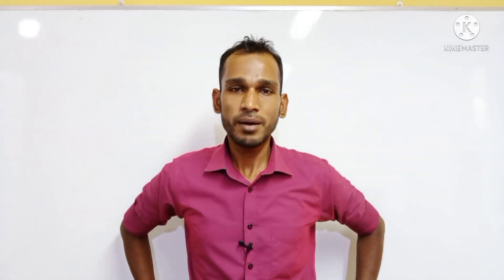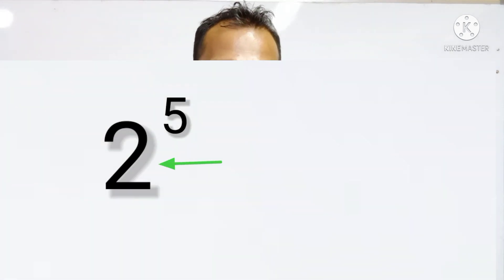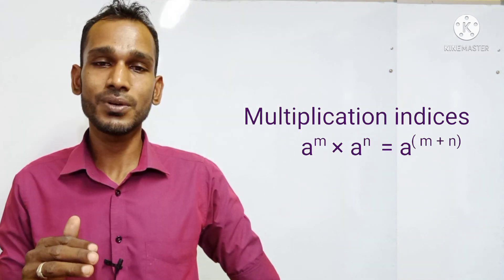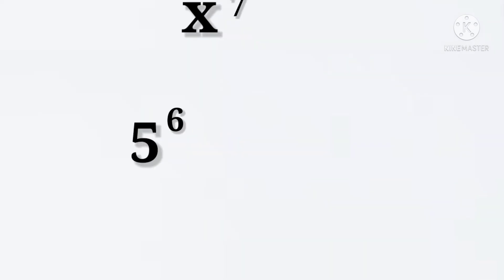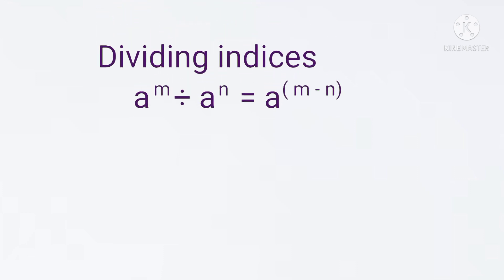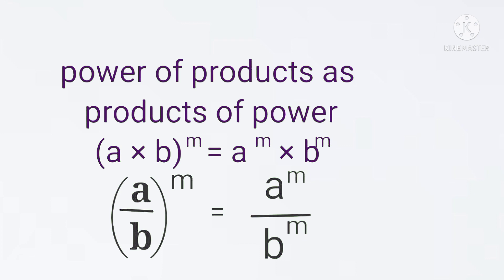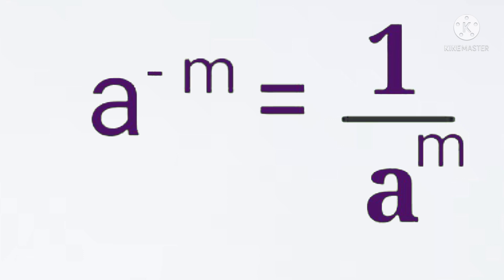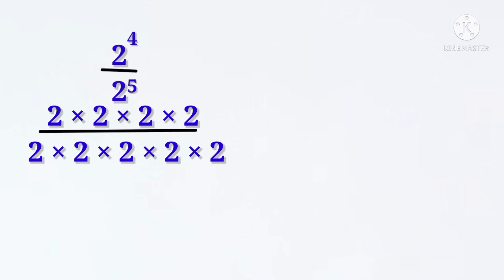Indices || laws of indices || grade 11 maths || Tamil medium // Surd And indices / Aptitude in tamil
Indices
Tamil medium

hi friends
 I am Shamsdeen sir.

By studying this lesson you will be able to
1) identify the laws and rules of indices
2) simplifying algebraic expressions using the above mentioned laws of indices
3) identify the zero index and negative indices
About Zahira Education
 The Zahira Education education was born out of the passion of Mr. Shamsdeen to provide an innovative online math learning platform for school students to enhance their math skills. School students can access the government math curriculum from grades 6-13 at their own convenience for free.  Zahira Education Education (in Tamil) Students who wish to learn Math can watch the video and learn the subject at their convenience. Here math is taught in an easy way and in simple language.

Aptitude in tamil
Indices and logarithm class 11
Indices grade 11